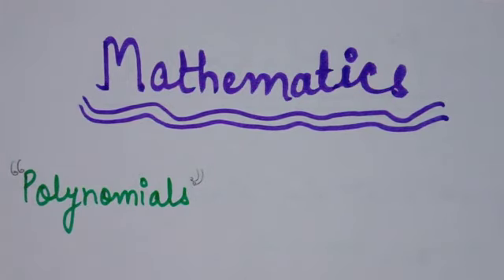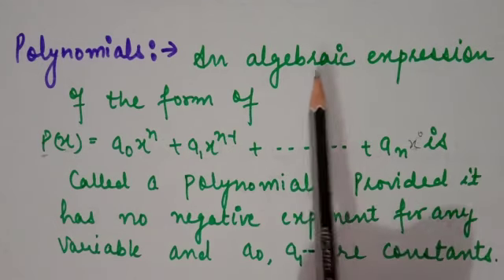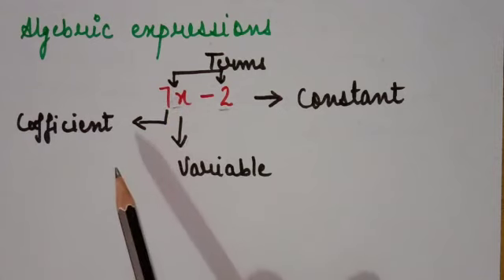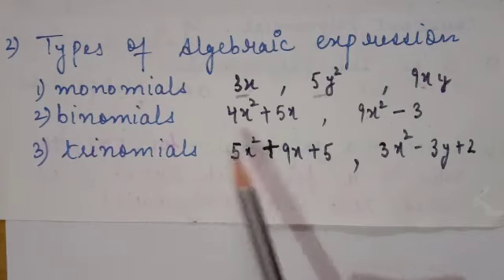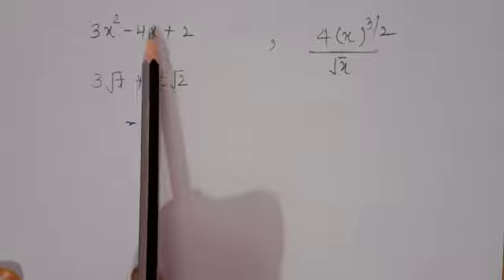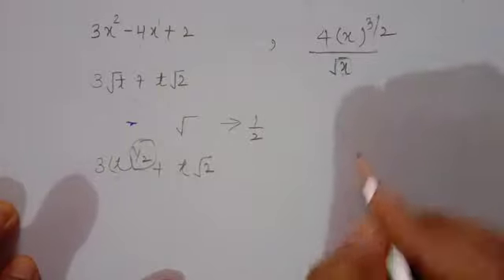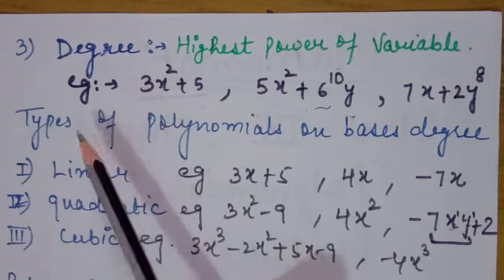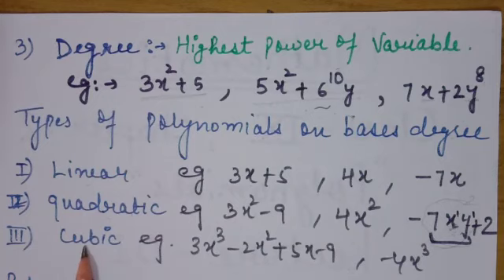Class 9 Maths chapter-2 Polynomials..by NITIKA MAM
Class 9 Maths chapter-2 Polynomials topic- polynomials and types of polynomials